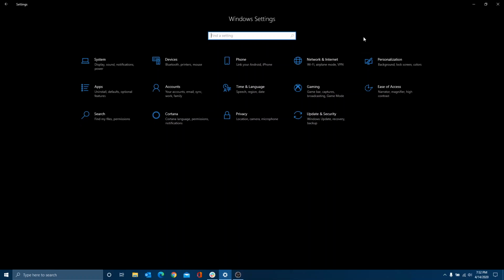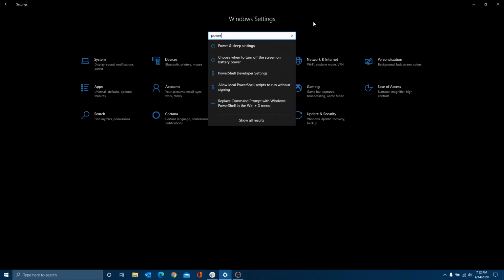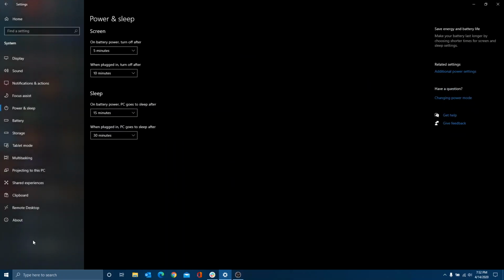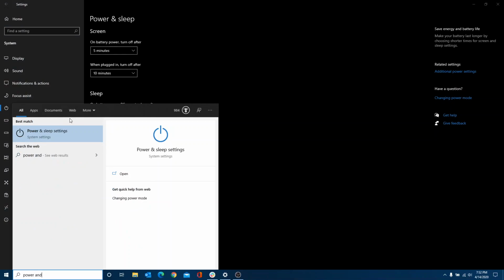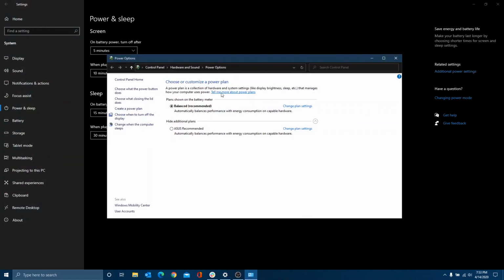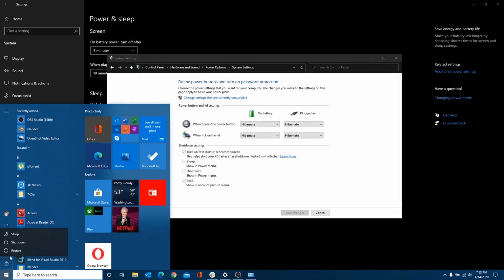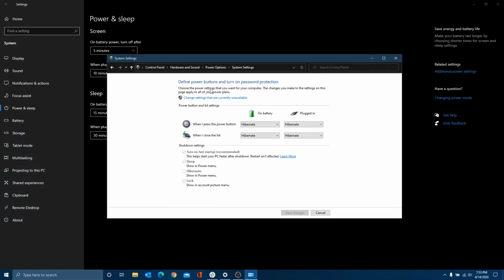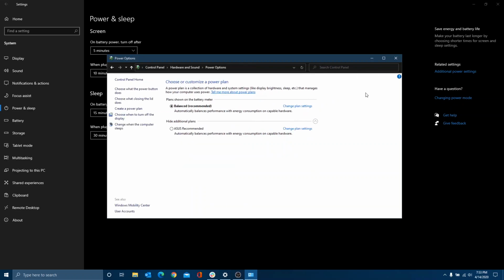How to Enable Hibernate in Windows 10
The video will show you how to enable Hibernate in Windows 10 / 8.